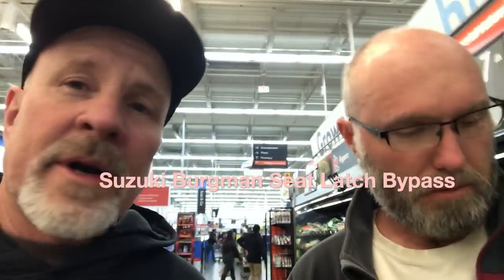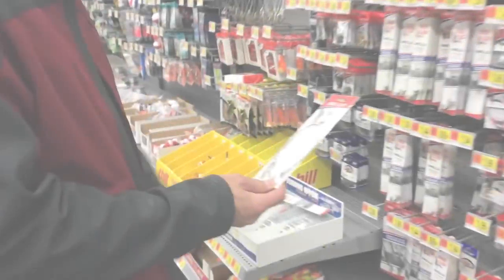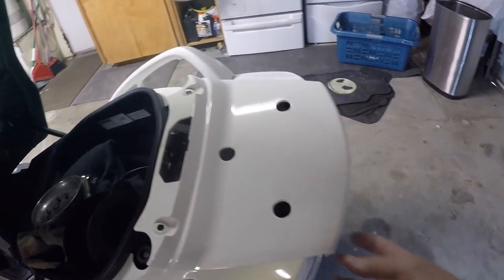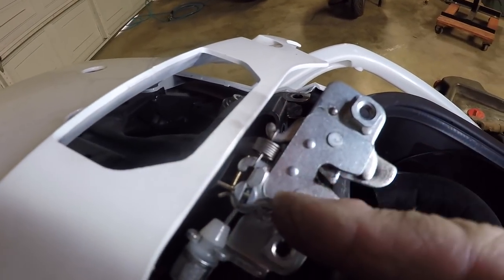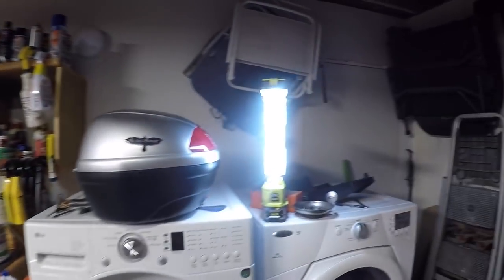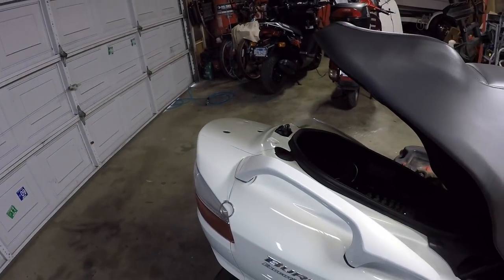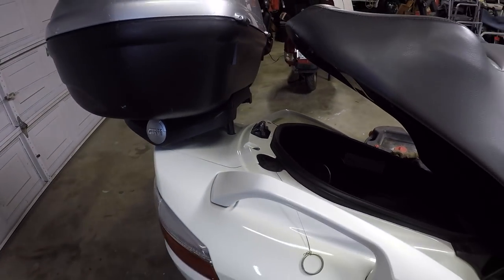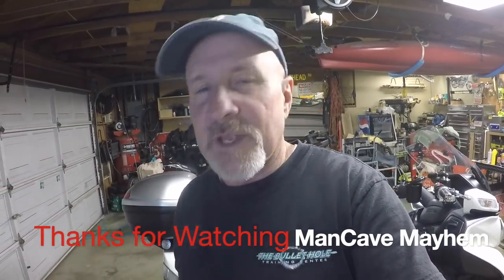Suzuki Burgman 650 Emergency Seat Release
This is a simple method to bypass the locking under seat storage latch. This is a useful safety measure just in case you accidentally lock your keys under you seat and don't have a spare nearby. This procedure was performed on a 2012 Suzuki Burgman AN 650 and should cover most of the earlier years.